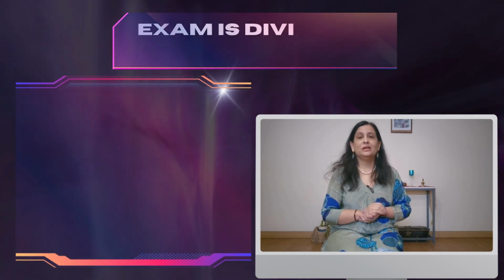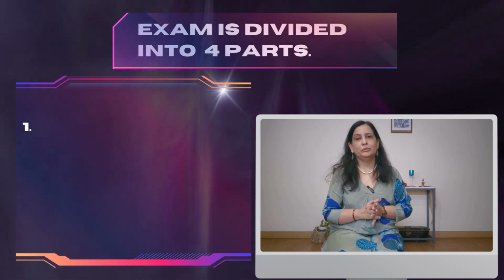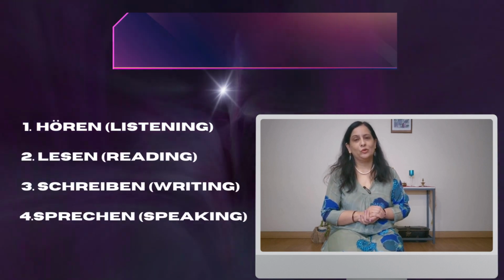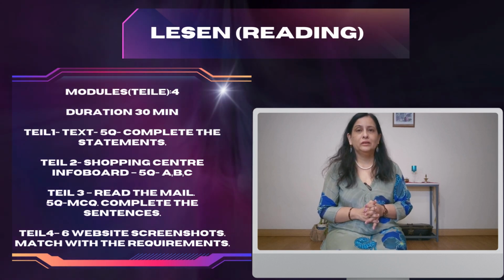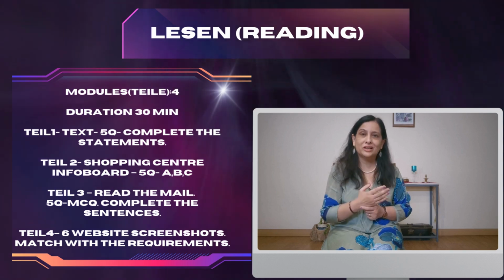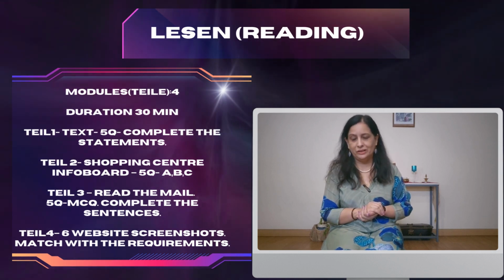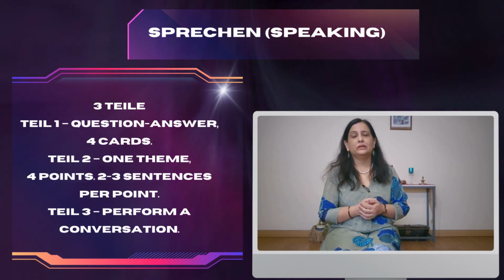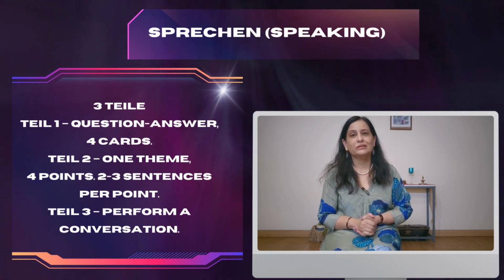Goethe A2 Exam Pattern Explained | Don't Lose Easy Marks.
🌟 Unlock Your German Language Success! 🌟 Discover the ins and outs of the German A2 exam pattern in our latest video! Whether you’re prepping for your certification or just curious about the structure, we’ve got you covered. Dive into key components like listening, reading, writing, and speaking evaluations. Get valuable tips and strategies on how to ace each section and boost your confidence. 📚✨ Don't miss our expert advice! Let’s journey towards fluency together! 🇩🇪💪

What is the pattern of the A2German exam
is the A2 German exam easy?
How does the A2 German exam look like?
How is A2 German graded?